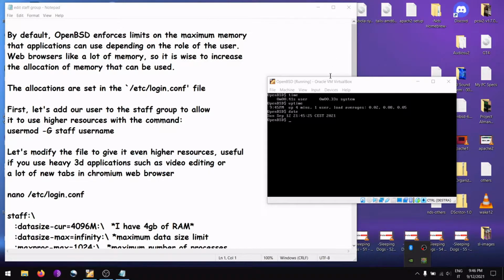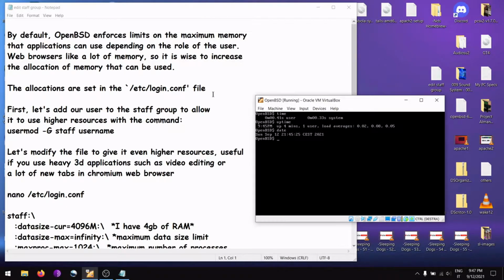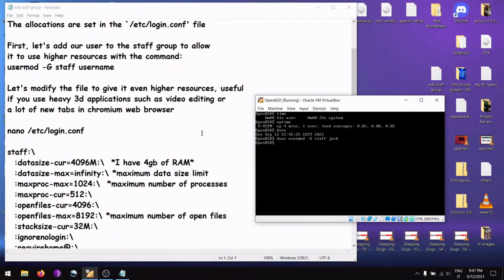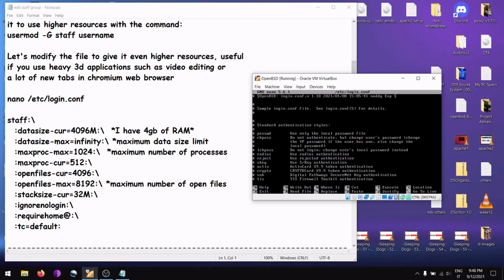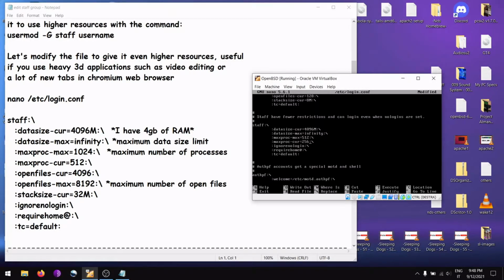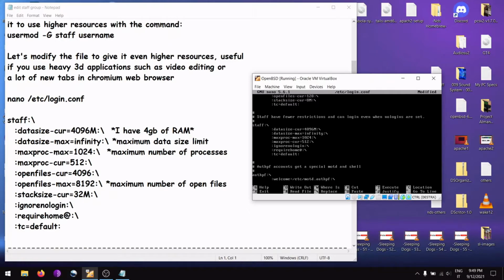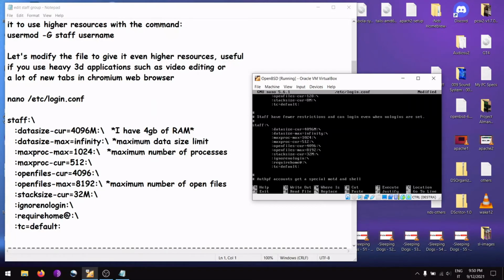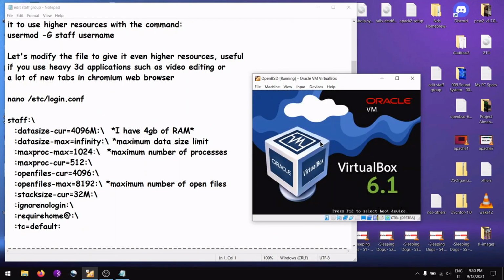OpenBSD - Allow Higher Resources Limit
By default OpenBSD will kill every process that will use too much system resources, it's a security feature to avoid viruses taking down the system.
In some situations, for example if you use gnome3 or if you use OpenBSD for coding or video editing you will need to increase these limits to make sure OpenBSD doesn't kill your project, thinking that it's a malware